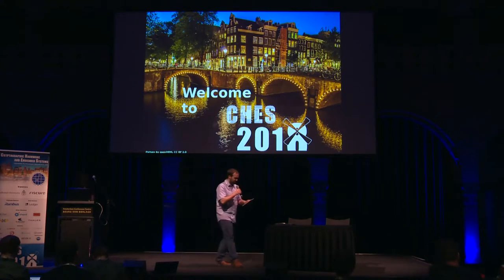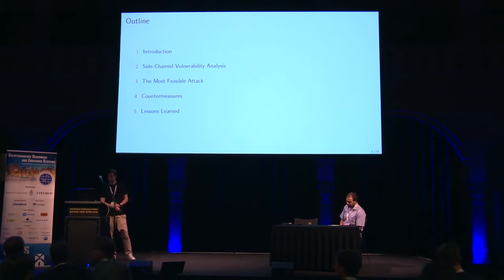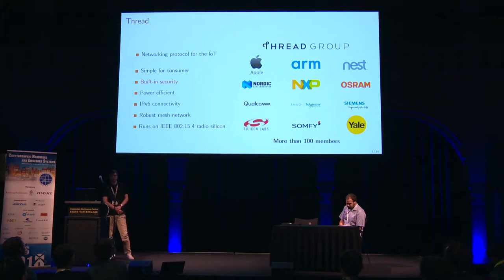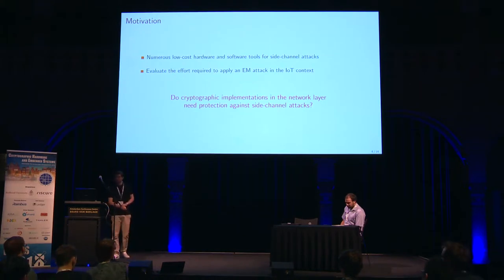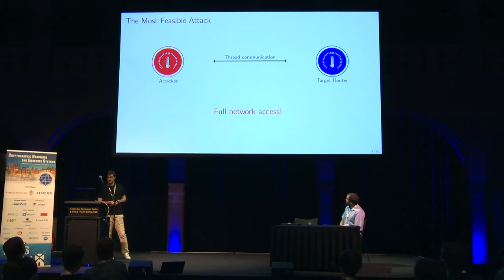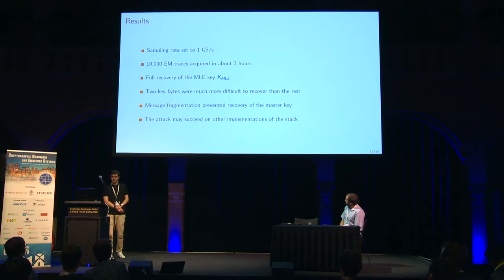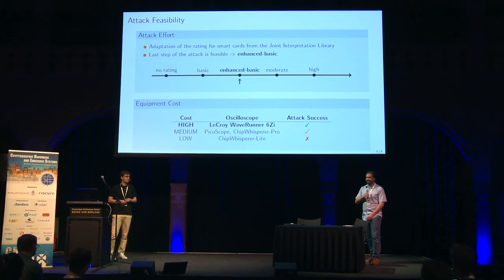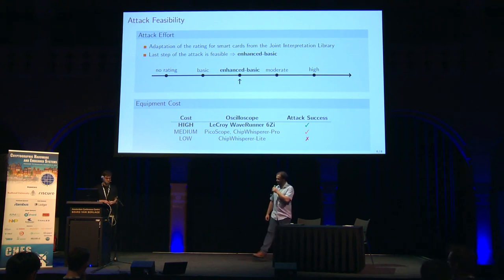EM Analysis in the IoT Context: Lessons Learned from an Attack on Thread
Paper by Daniel Dinu and Ilya Kizhvatov, presented at CHES 2018.